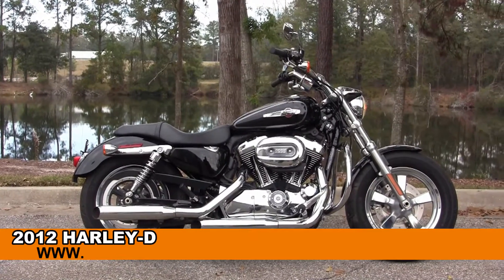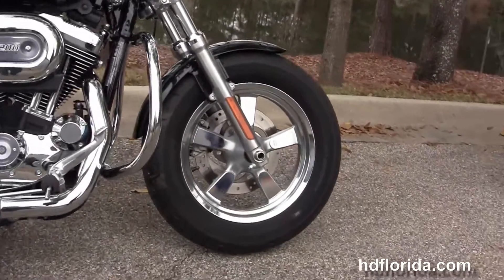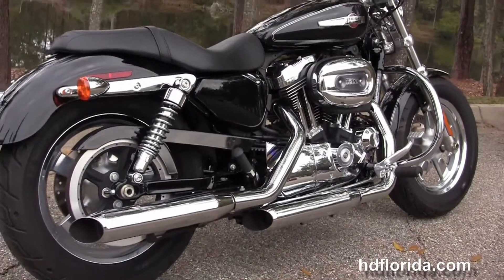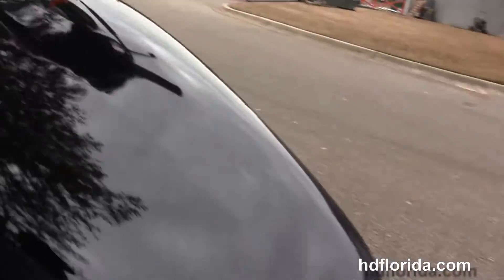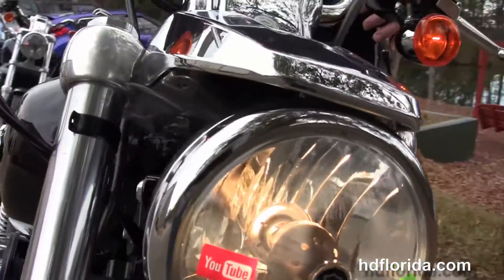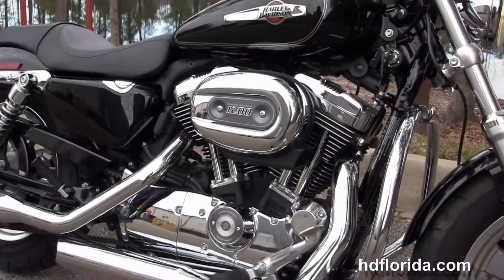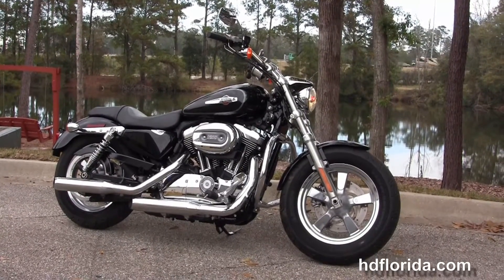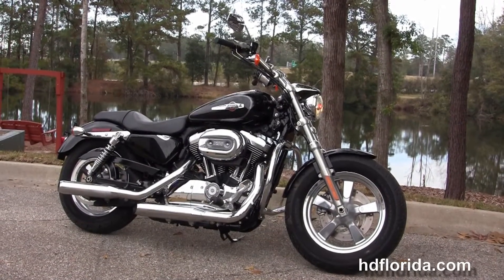Used 2012 Harley Davidson Sportster 1200 Custom Motorcycles for sale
Used 2012 Harley Davidson XL1200C Sportster 1200 Custom Motorcycles for sale.

Featuring: 1268 miles. Vivid Black
Tally
Stock#  C14071B